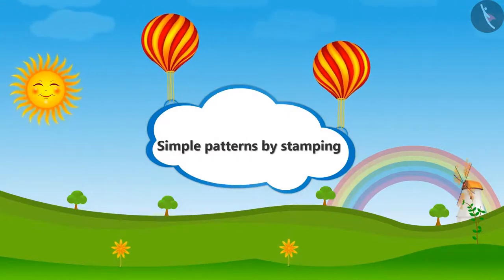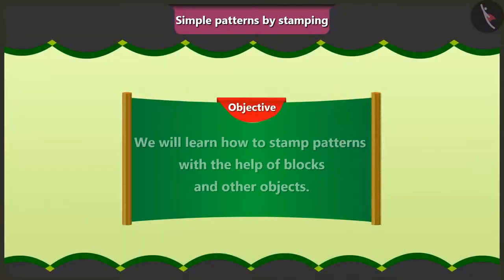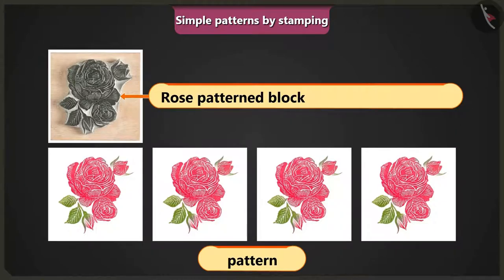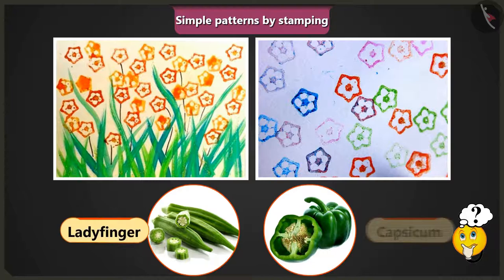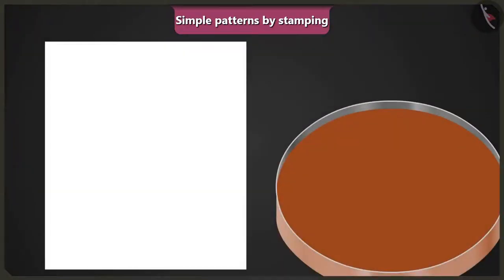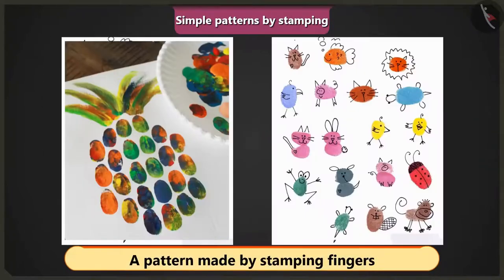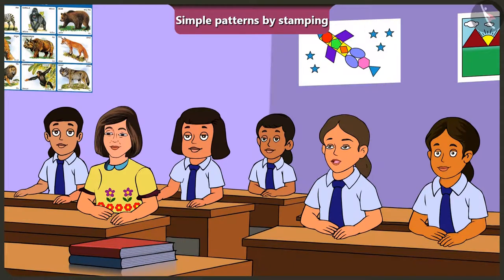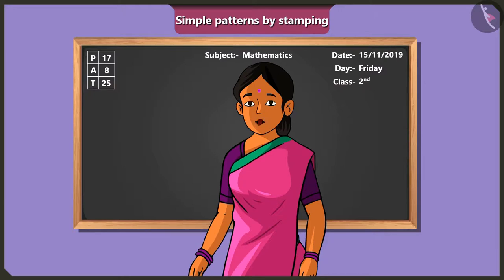Class 2 Maths Chapter 5 'Patterns' (Part 5) cbse ncert